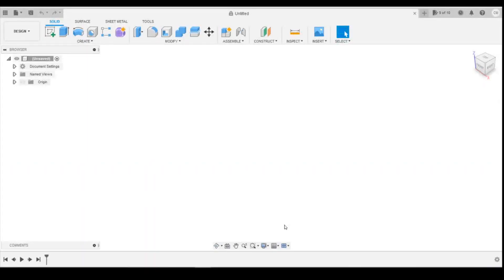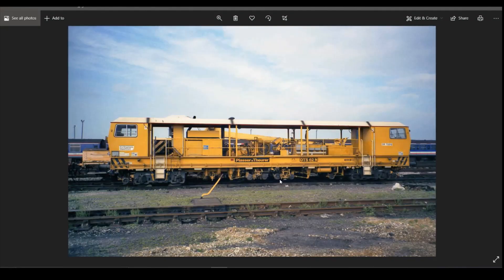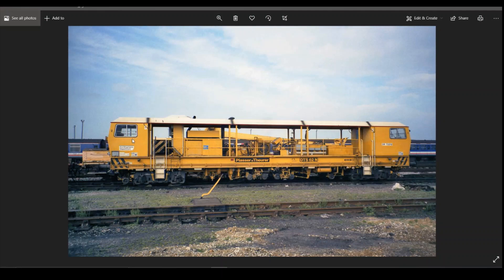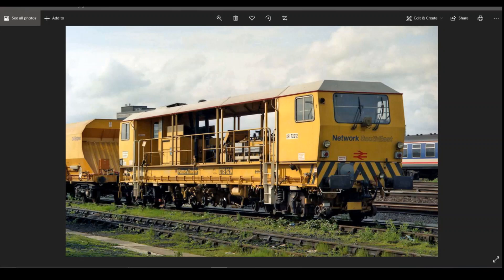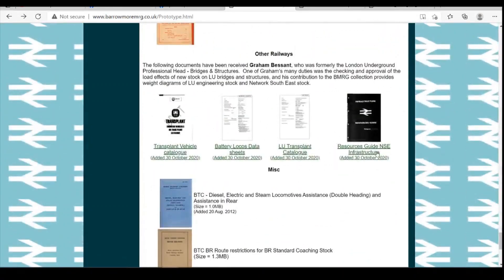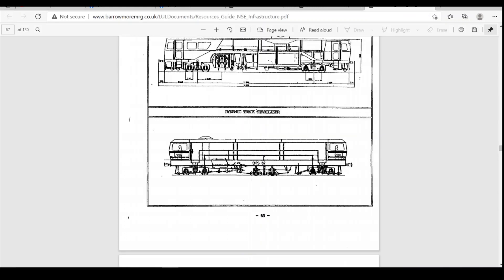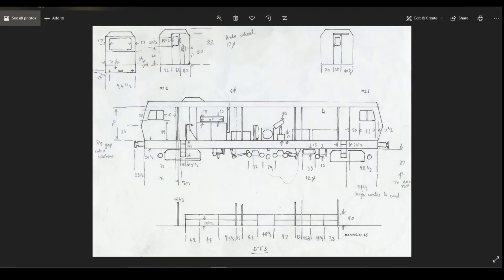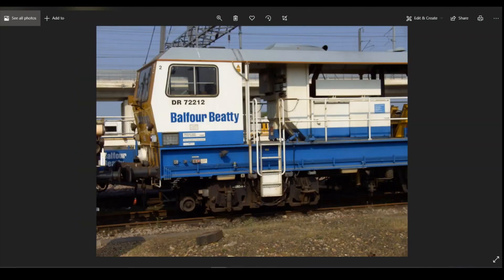3D modelling a Dynamic Track Stabiliser in Fusion 360 [ Announcement ]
In this series I'm going to create a 3D printable model of the Plasser and Theurer DTS 62 using Fusion 360.